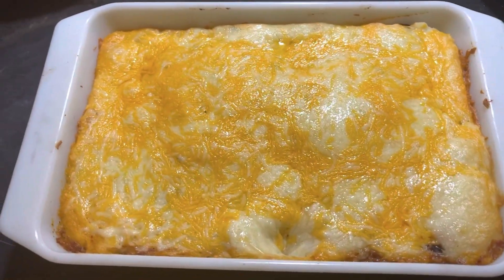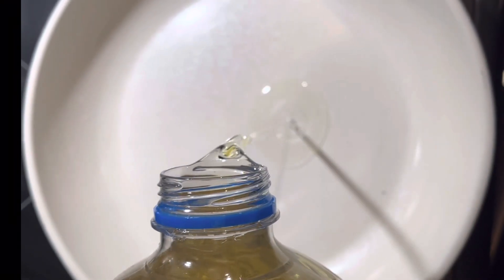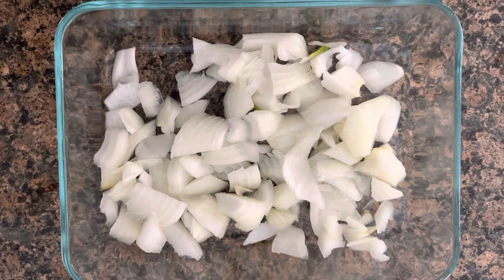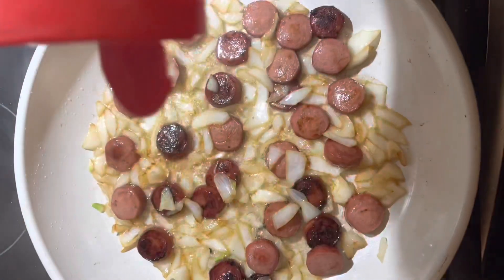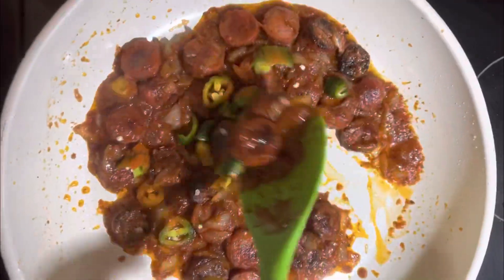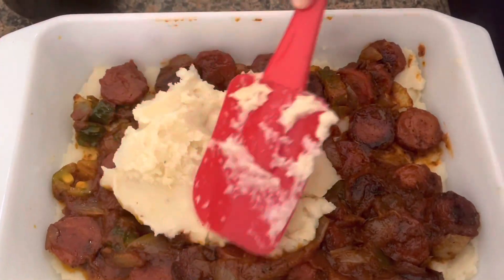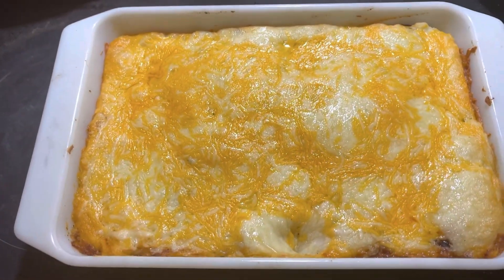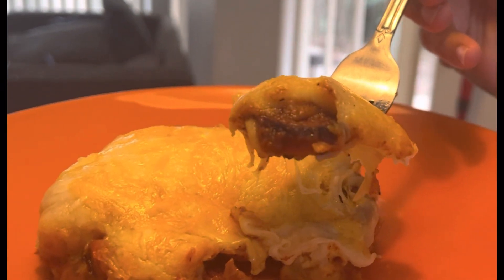It will disappear in 1 minute! quick and easy recipe!!